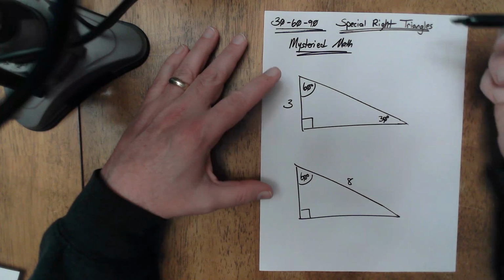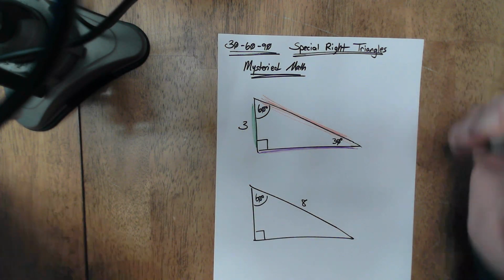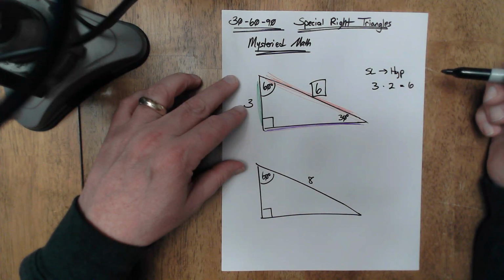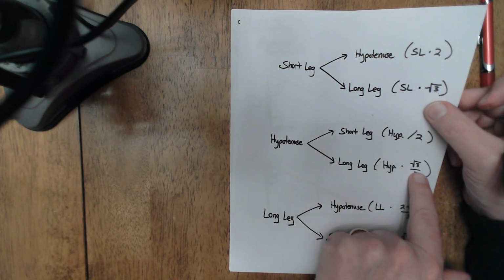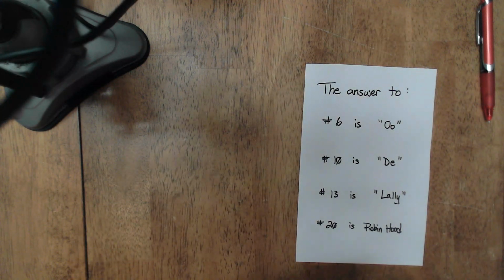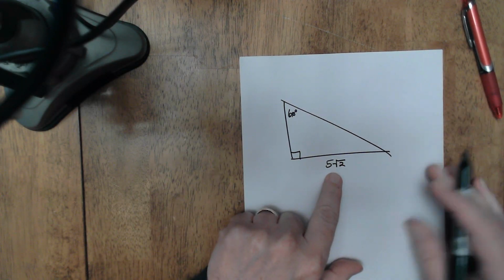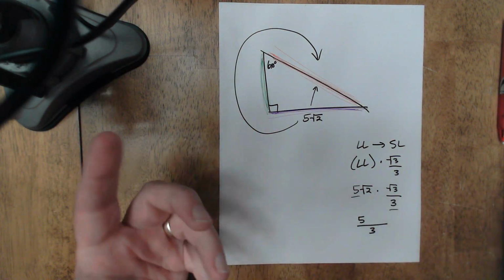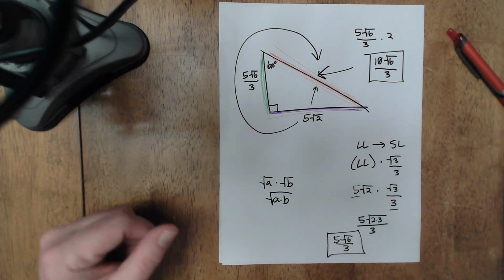2025 02 10 2 NTI 30 60 90 Review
Part two of the NTI Day review - 30-60-90 Triangles